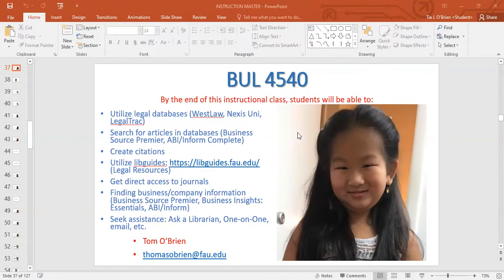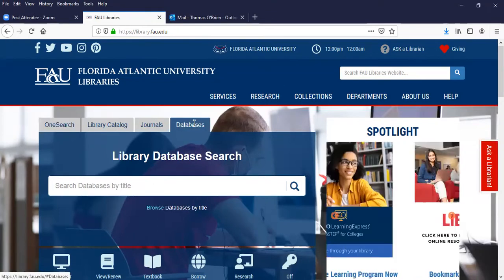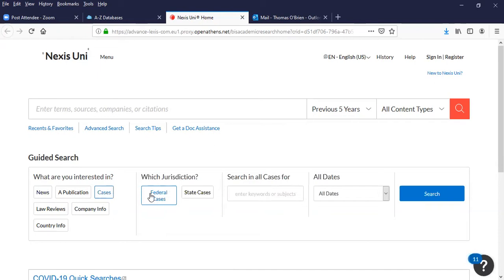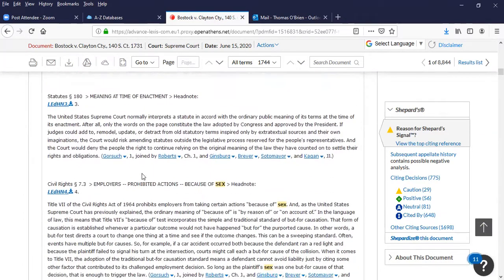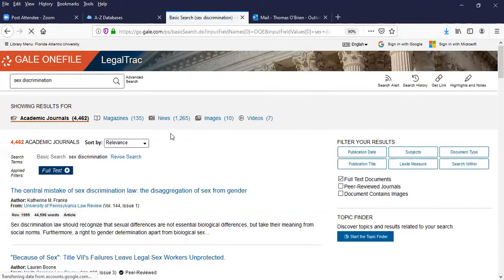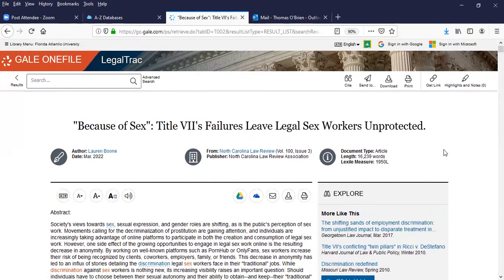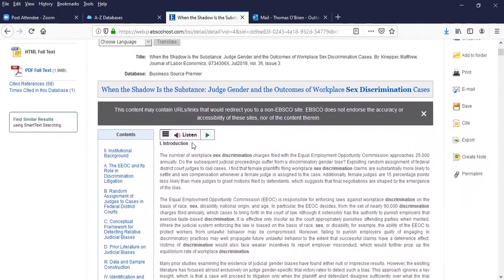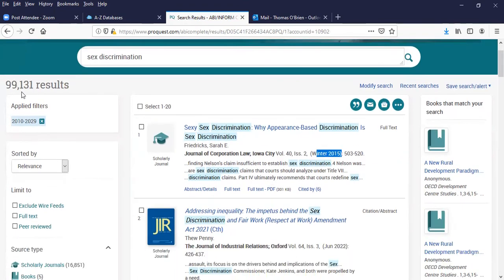Business Law General